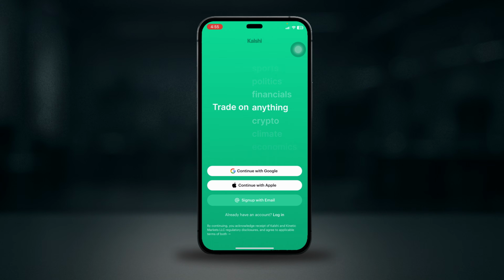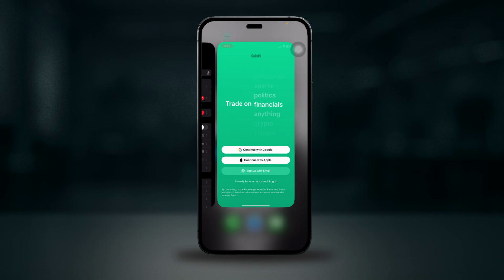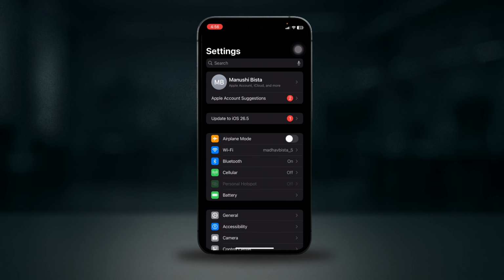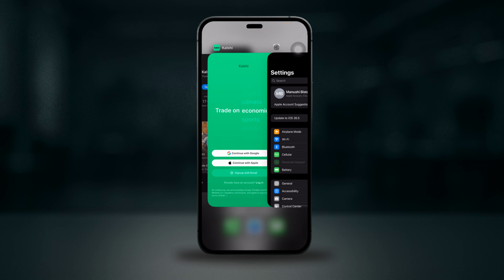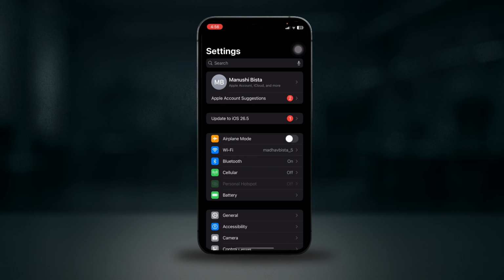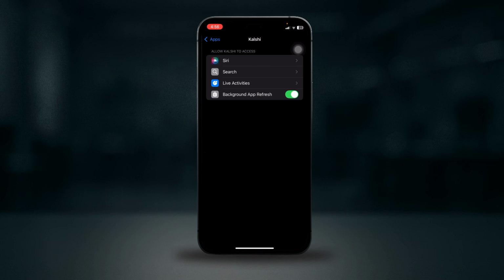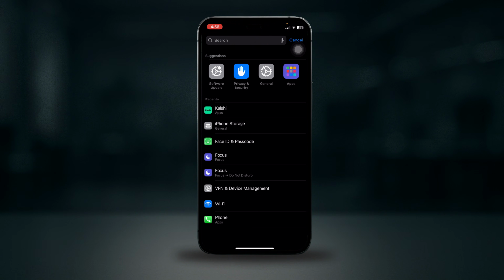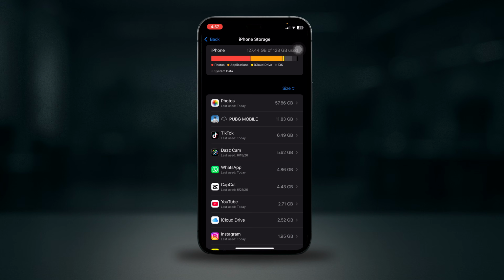How to Fix Kalshi App Loading Slowly or Portfolio Not Loading (2026)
Kalshi loading slowly, markets spinning, or your portfolio not showing up? This quick video shows you three iPhone Settings fixes that get Kalshi loading fast again — all from iPhone Settings, no login needed.

⏱️ Timestamps
0:00 - Kalshi slow or portfolio not loading?
0:10 - Turn Airplane Mode on then off to reset network
0:45 - Pull down to refresh Kalshi manually
1:00 - Turn on Background App Refresh and free storage
1:10 - Kalshi loading markets fast!

✅ Shown from iPhone Settings only — no Kalshi login needed.
📌 Watch this if Kalshi loads slowly, portfolio not updating, markets not showing, or the app feels sluggish.